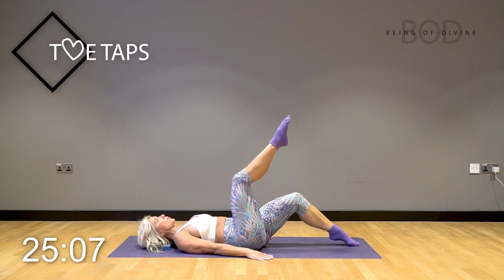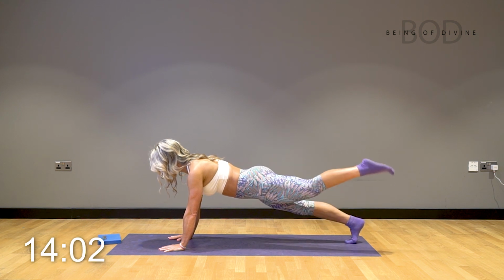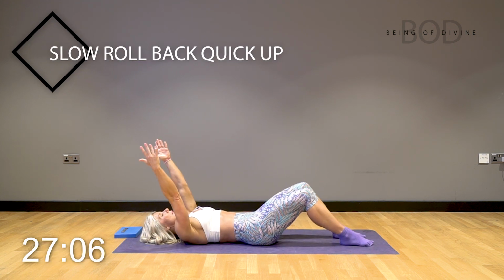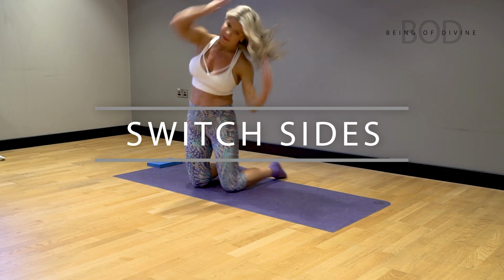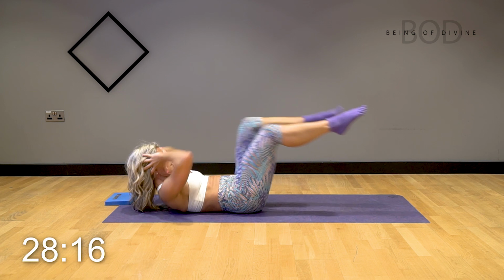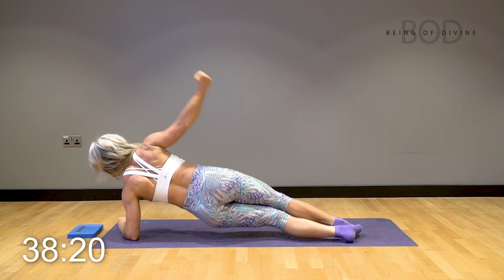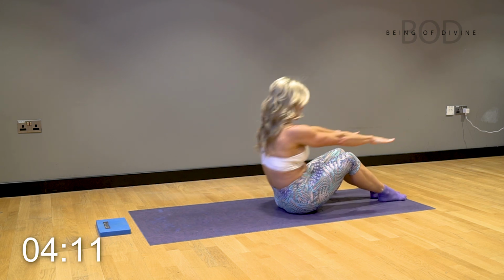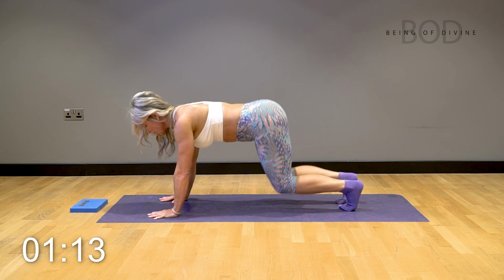NO EQUIPMENT : Waist & Abs Workout To Burn That Belly Bloat !!!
Hi lovelies , I designed this one to help you get a flat core muchfaster . Do this everyday for 2 weeks and see a significant difference in your waist like and abs definition .its perfect for an at home ab shred down with no equipment !!!  Combine diet and exercise together to make you core show . My fitness pal is a great app to track your calories with this ! It also is a fab video to mobilize you while you train for a stronger core ! STAY SAFE AND ACTIVE XXX

Manny Maurice